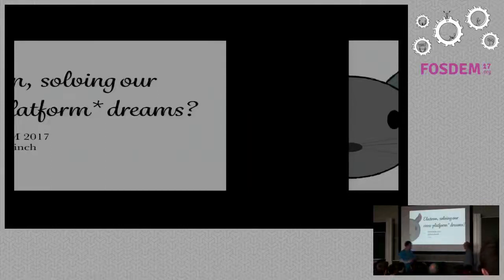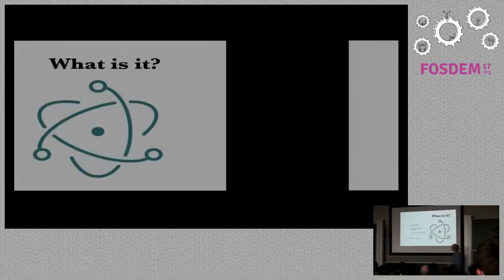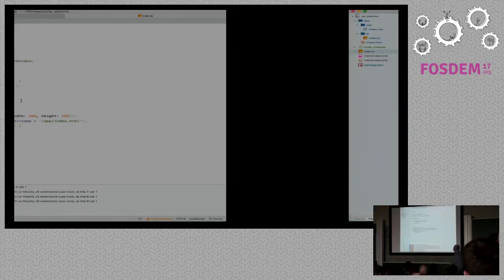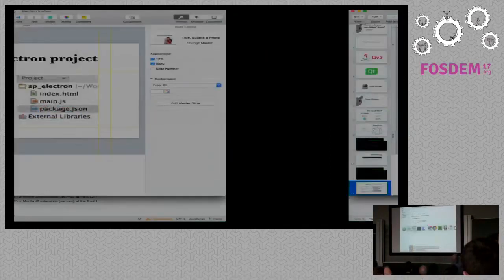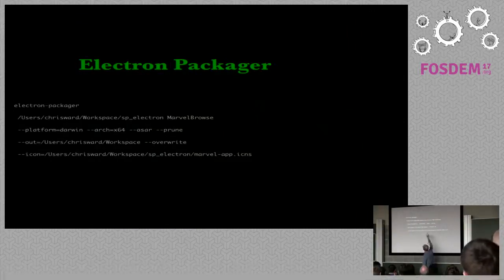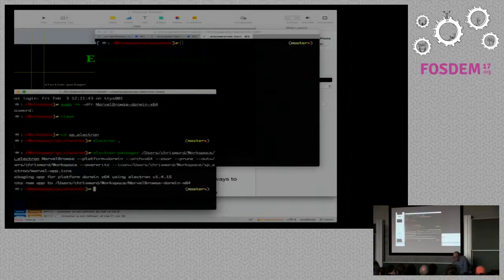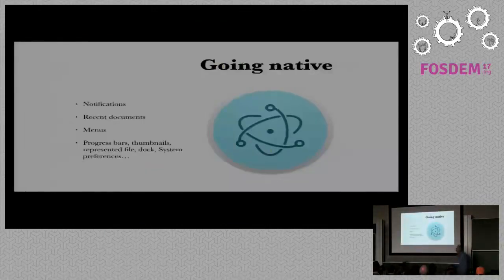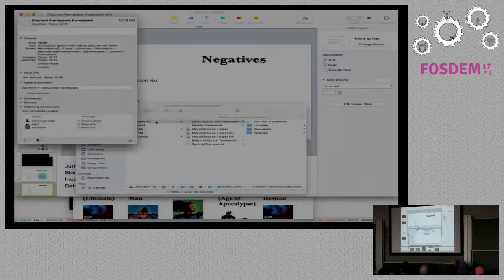Electron Solving our cross platform dreams